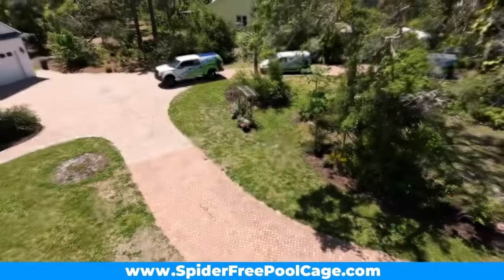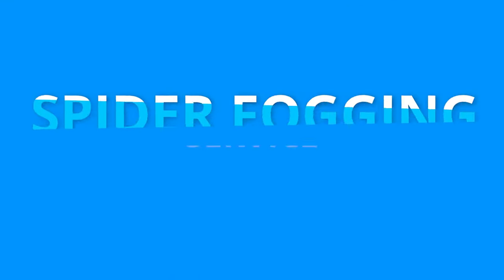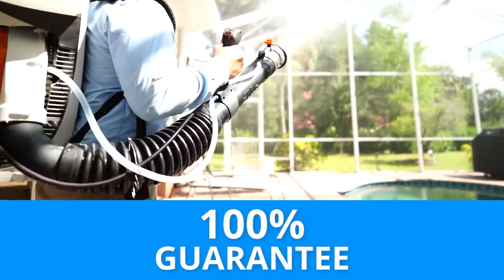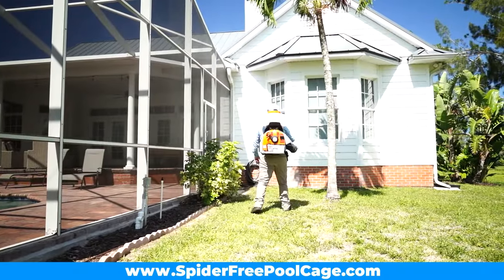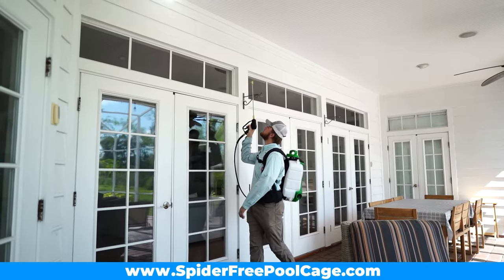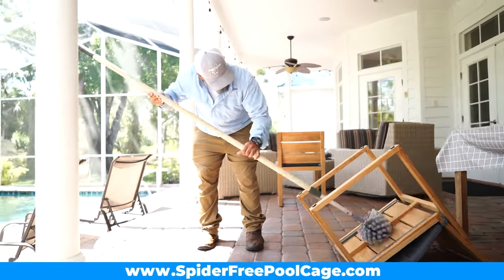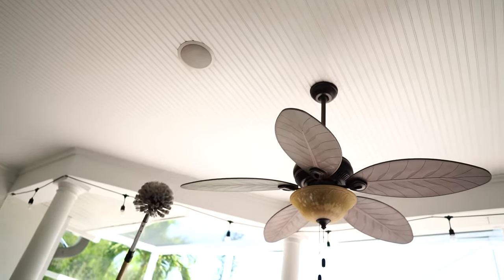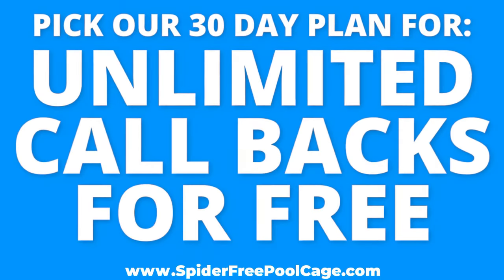How to get rid of spiders 🕷️🔥in your Pool Cage 🏝️🥳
100% spider control is just one click away! Check out SpiderFreePoolCage.com